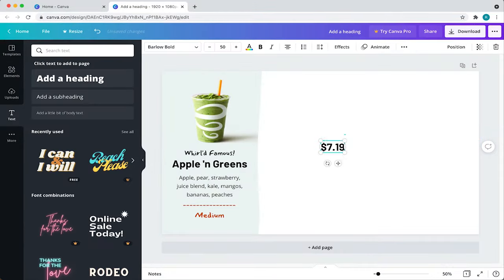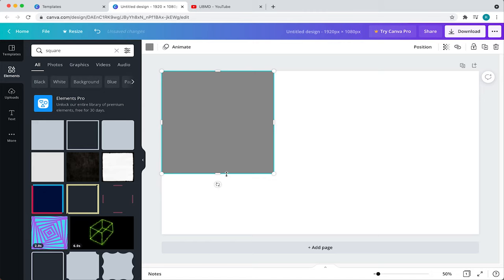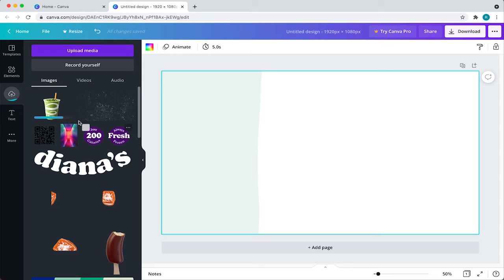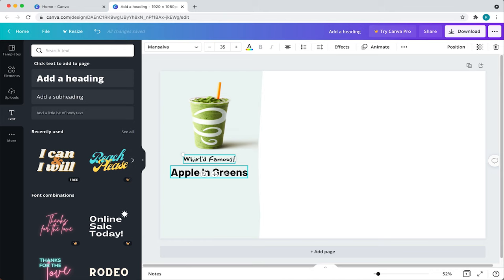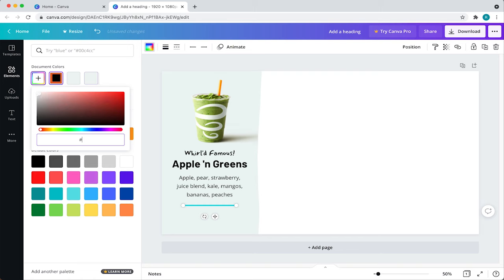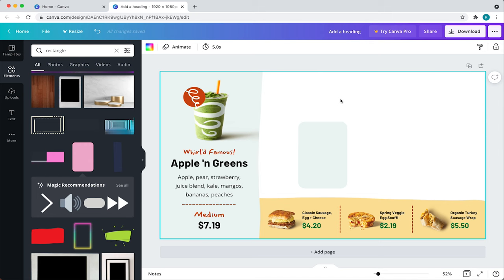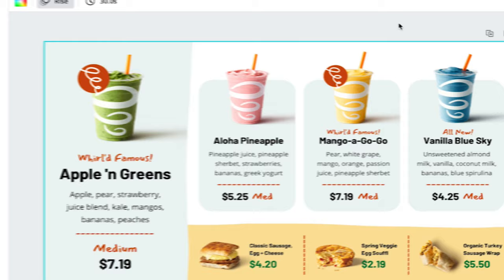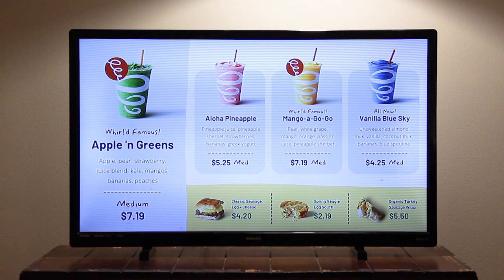Horizontal Digital Menu Board (FAST and EASY Restaurant Menu with Canva)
Back by popular demand, in this video I’m going to teach you how to create a digital horizontal restaurant menu board with Canva the fast and easy way. So, stick around because we’re covering everything from the design to the setup.

Let's kick off a discussion about how I can support you and your team in achieving your design goals.

I appreciate your time, and hope you continue getting value from my content.